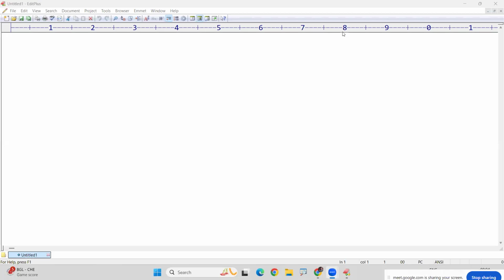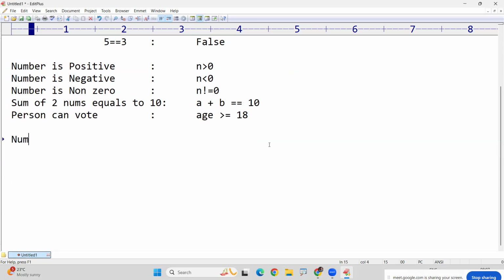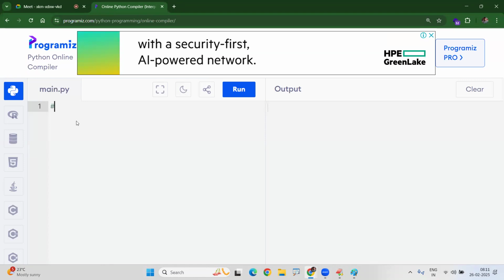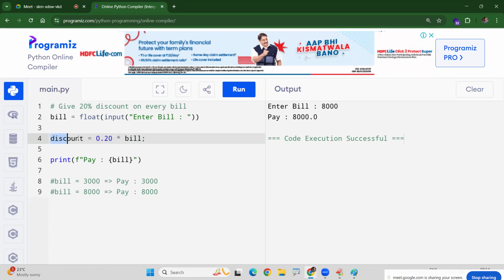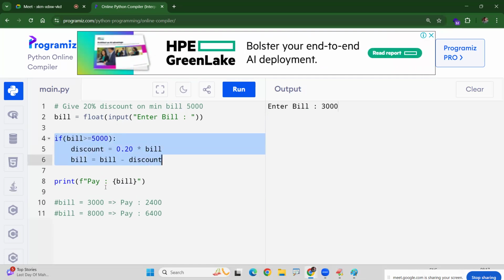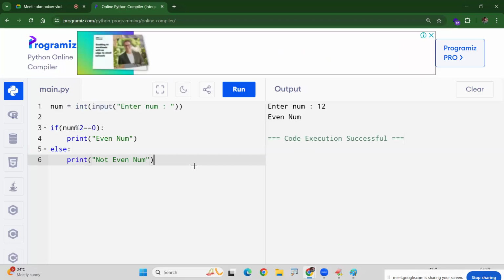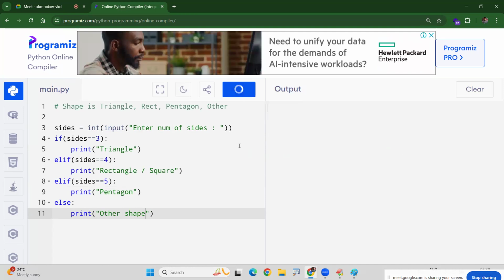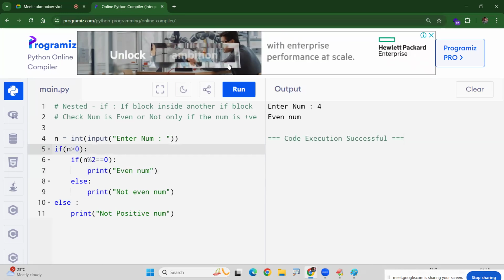Relational Operators & Conditional Statements | Python Full Course | Python Tutorial | By Srinivas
Title: Python Full Course for Beginners | Learn Python from Scratch | Want  to learn Python and become a pro?  This beginner-friendly tutorial covers everything from the basics to advanced concepts! Whether you're new to coding or want to sharpen your Python skills, this is the perfect place to start.

🔹 What You'll Learn:
 Loops, Conditional Statements & Functions
 Object-Oriented Programming (OOP)
 File Handling, Exception Handling & More!

Python is one of the most in-demand programming languages for Web Development, Data Science, AI, Machine Learning, and Automation. Start learning today and boost your career!